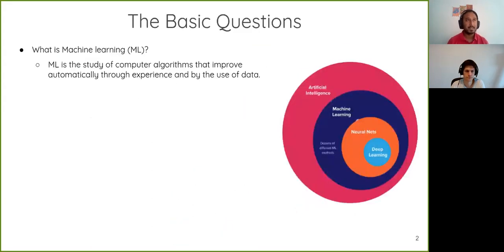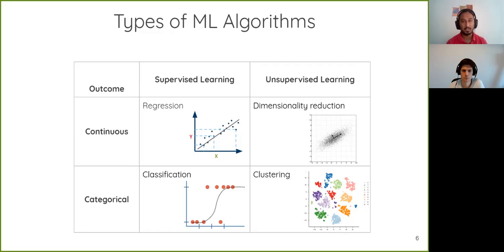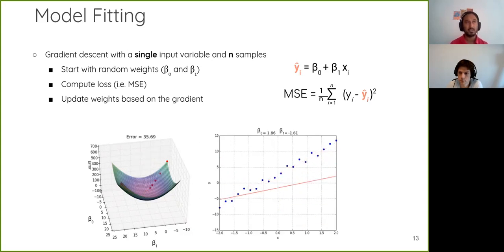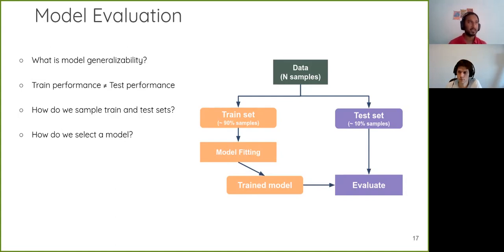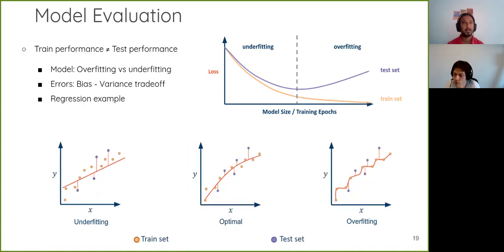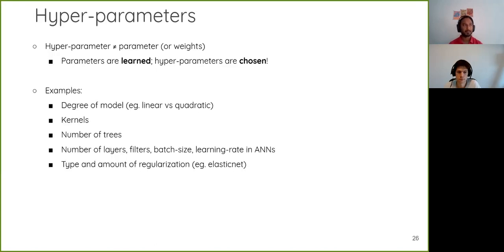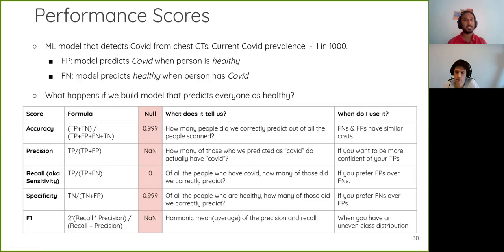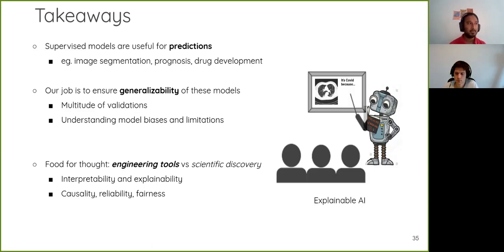QLSC 612 2021 - 07 Intro to ML Part 1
Part 1 of machine learning for QLS module. In this video conversation, we discuss supervised learning models and their validation.